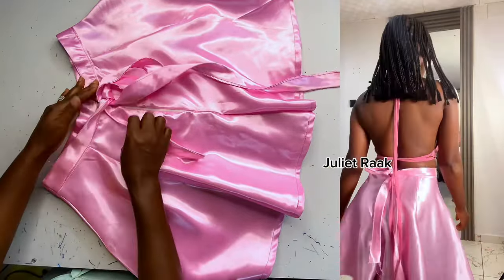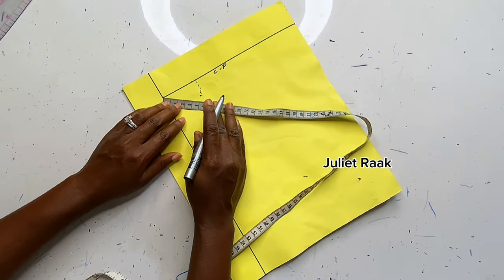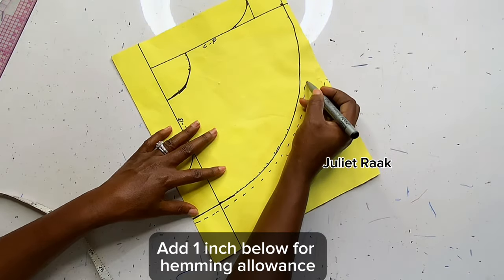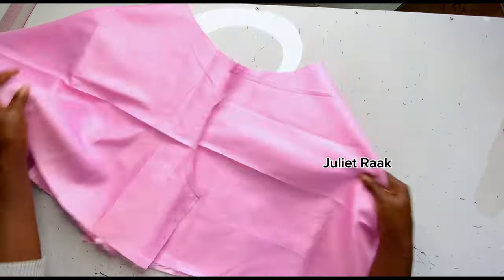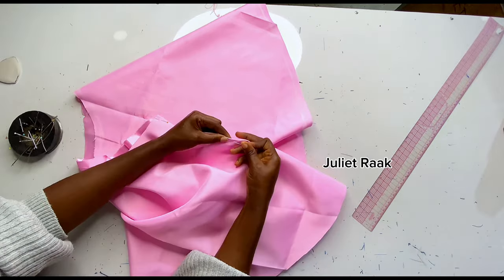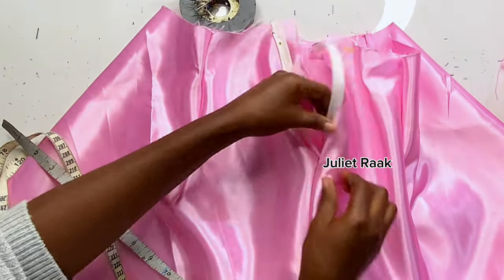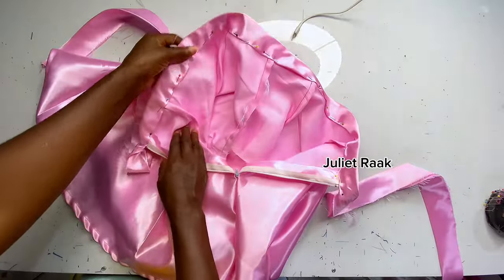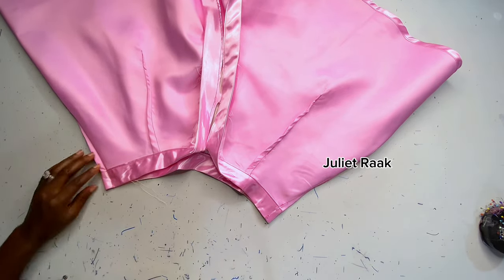How To Make A Flare Short Pants | Circular Short Pants Very Easy Tutorial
In this video I will show you how to make these flared short pants with a tie waist band very easy tutorial

How To Draft And Sew A V-neck Crop Top| Crop Jacket With Straight Sleeve| Beginners Tutorial | easy